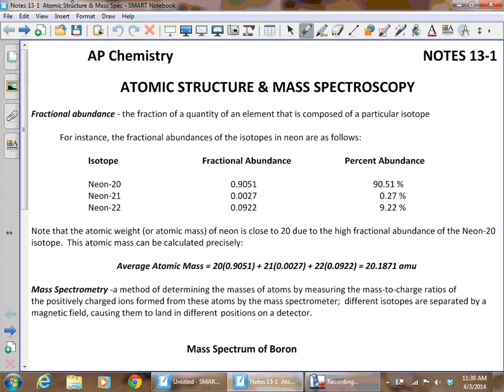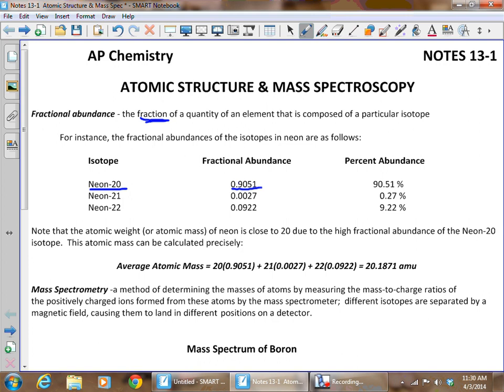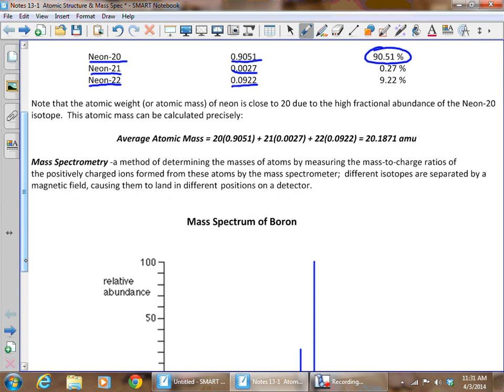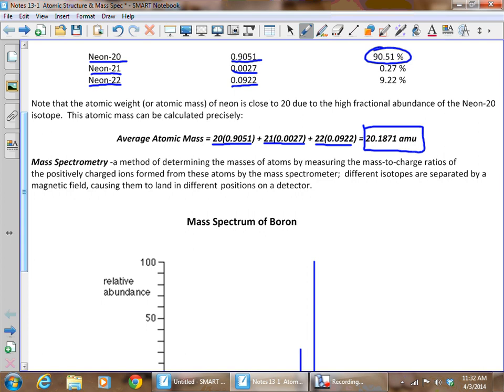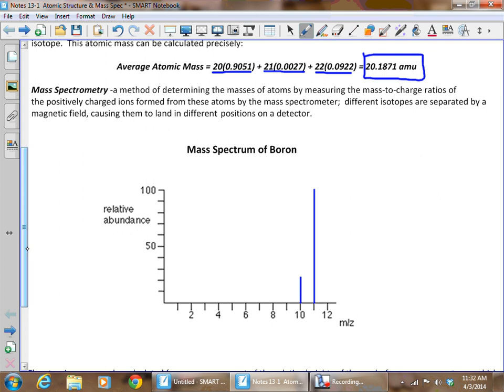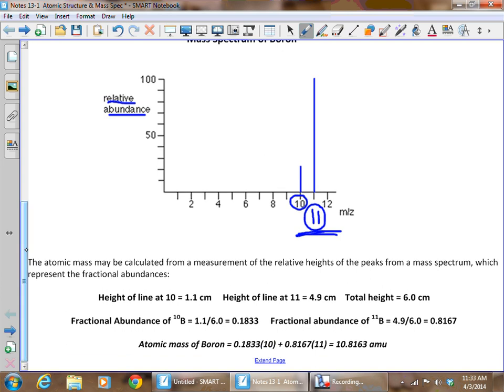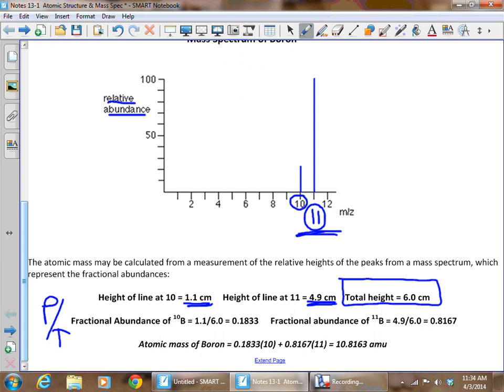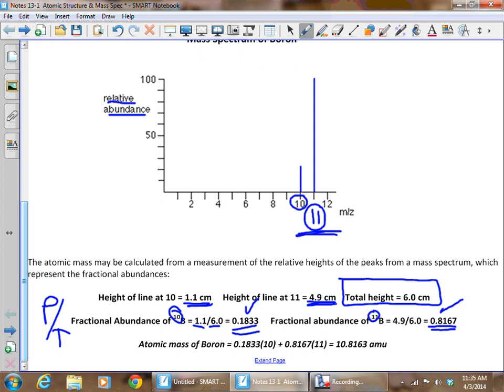AP Notes 13 1 Mass Spectrometry